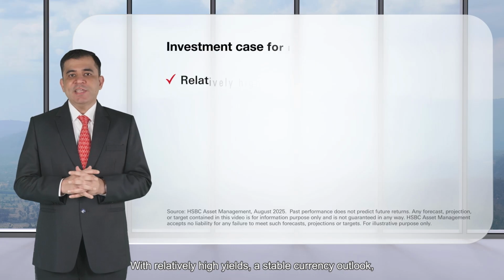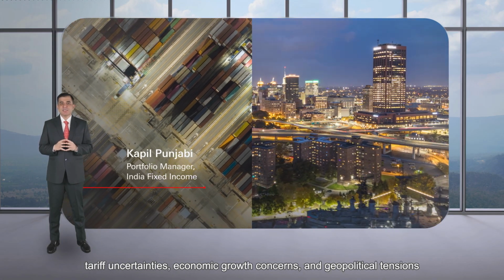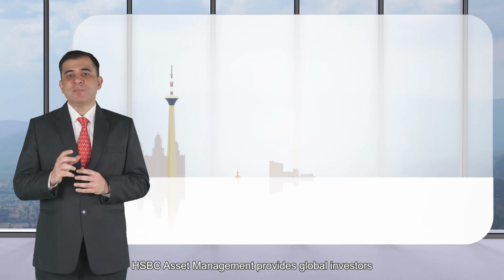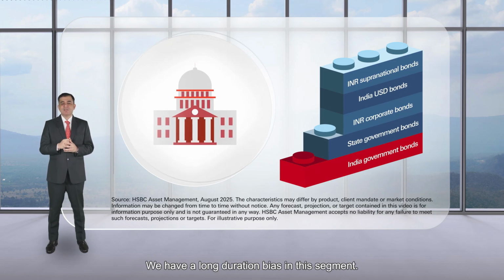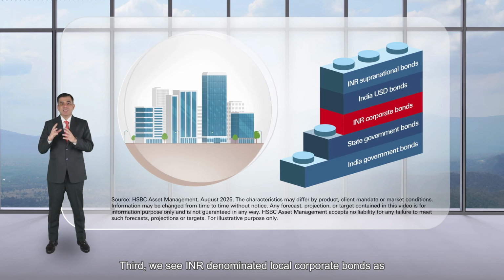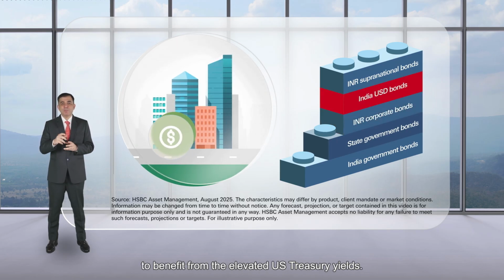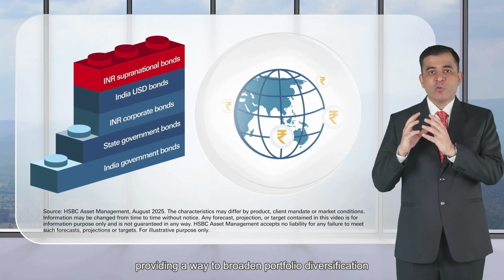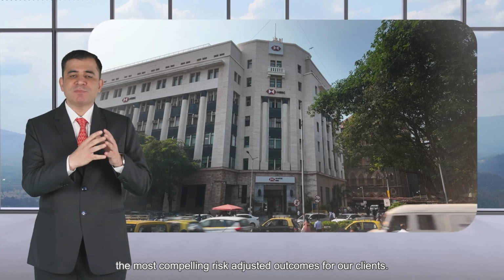A case for strategic allocation to India Fixed Income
In the midst of global market uncertainties, resilient emerging markets like India can potentially provide an important source of diversification for core fixed income allocations. In this video, Kapil Punjabi discusses our five building block strategy for India bonds.

Content ID : D053875
Expiry : 31 July 2026